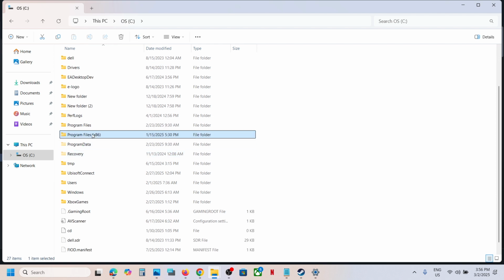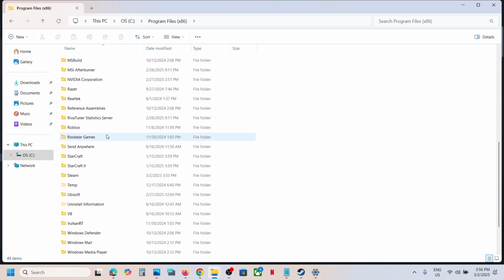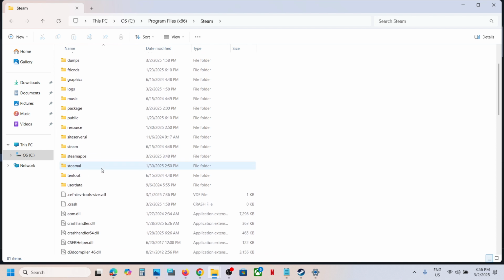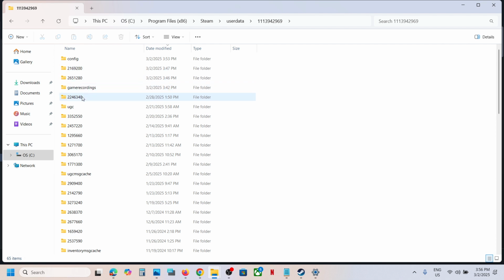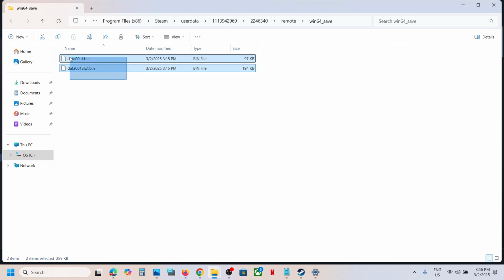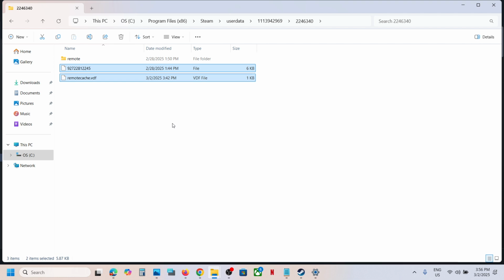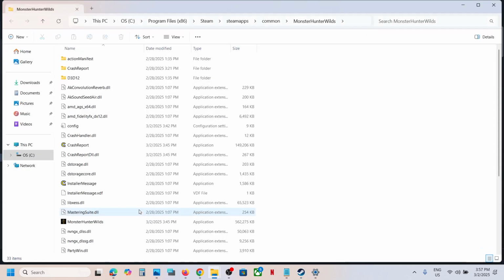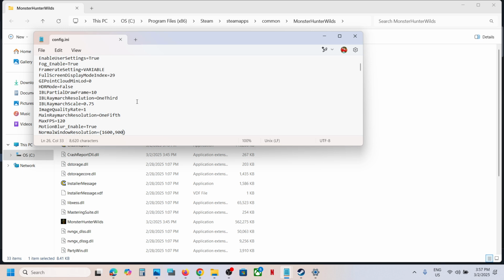Monster Hunter Wilds: Where Is The Save Game Files & Config Files Located On PC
Monster Hunter Wilds: Save Game/Config Files Location, Where To Find The Save Game/Config Files For Monster Hunter Wilds game On PC